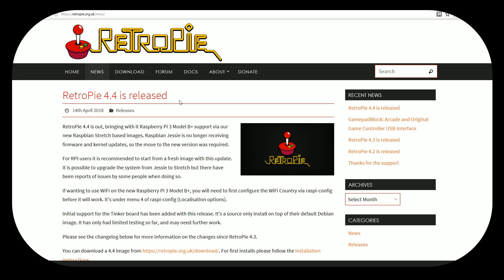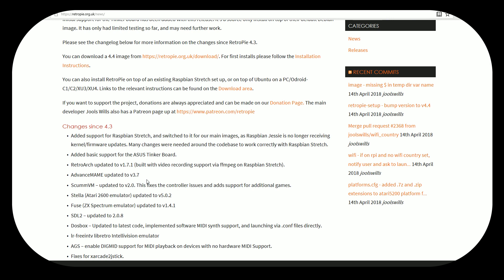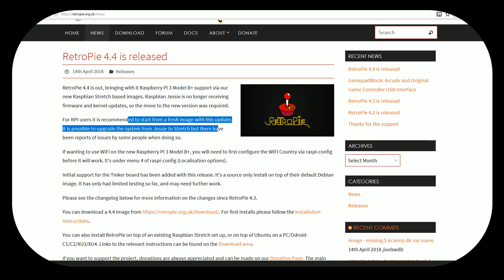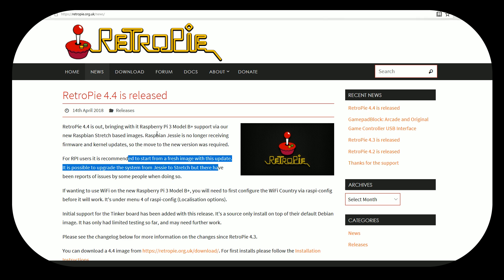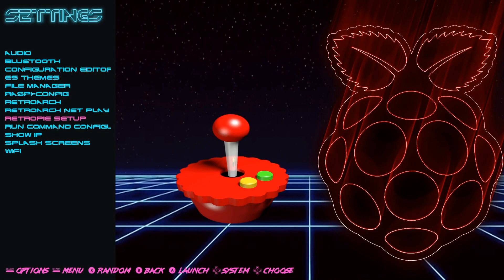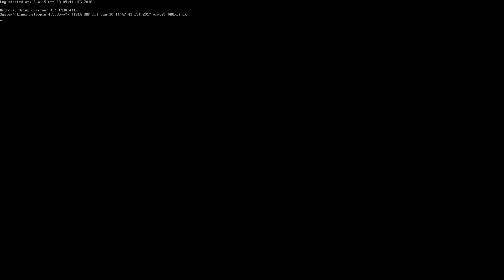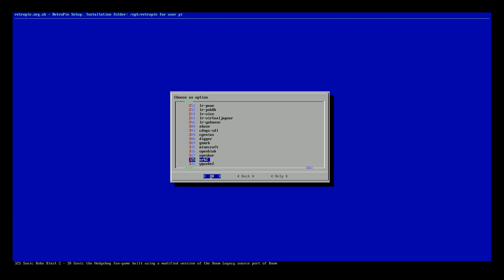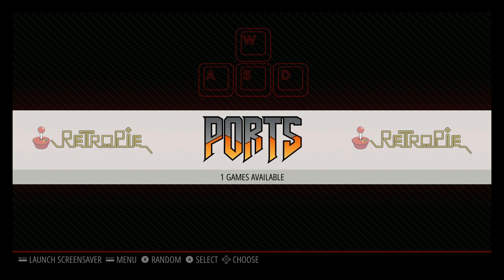RetroPie 4.4 Update Is Out Raspberry Pi 3 B Plus Support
Checking out the updates and updating images to see what the deal is with using Raspberry Pi 3 B (1.2ghz) and Raspberry pi B Plus (1.4ghz). Learn how to update and which images will work for which pie.

400gb micro sd
256gb micro sd
200gb micro sd
128gb micro sd
64gb micro sd
32gb micro sd
16gb micro sd